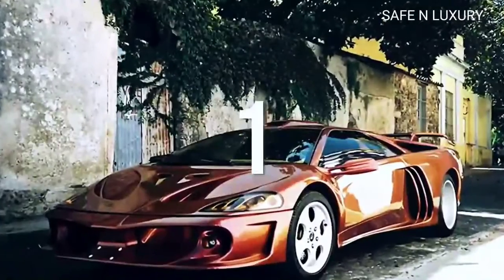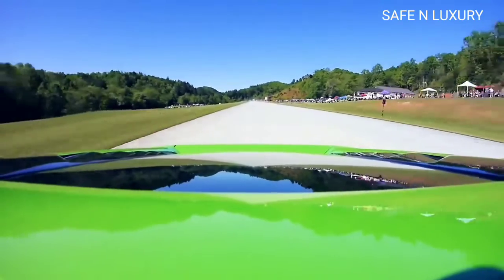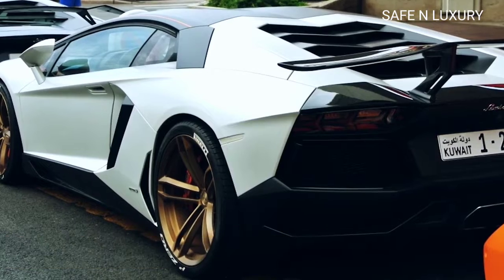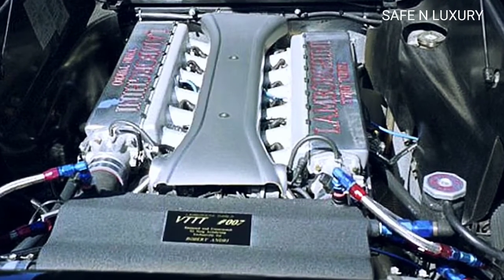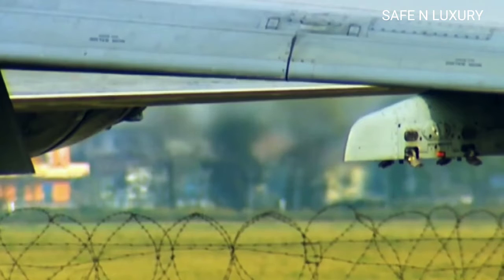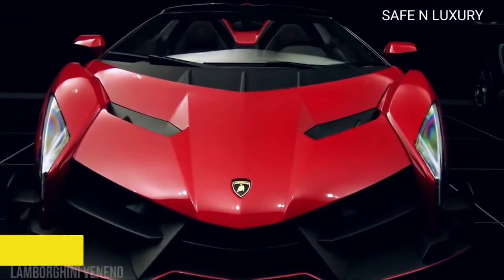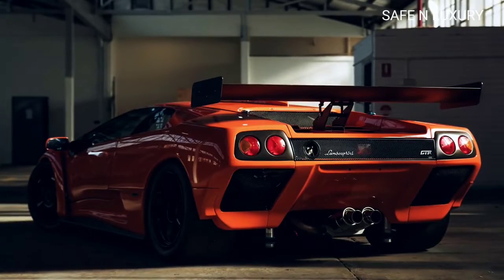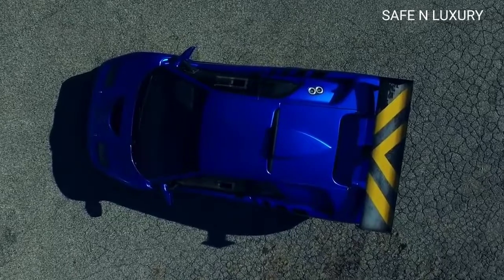Top 10 Fastest Lamborghini Cars in the World || Lambo Lovers || Fastest Lamborghinis of All Time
Top 10 Fastest Lamborghini Cars in the World

Lamborghini is known for making probably the most impressive games vehicles on the planet. Let's face it; we've all envisioned with regards to driving something like one Lamborghini at some point in our lives. While a large portion of us won't ever accomplish that fantasy, it's as yet enjoyable to fantasize. While you're dreaming, you should know what the quickest Lamborghini made is.